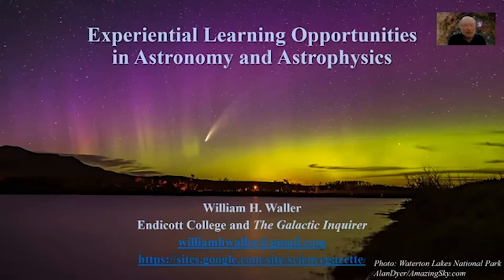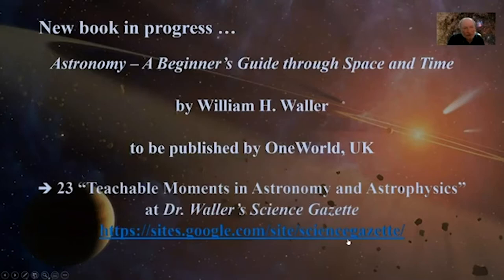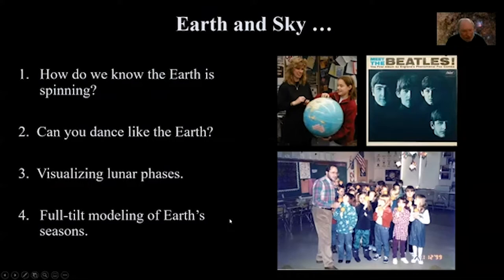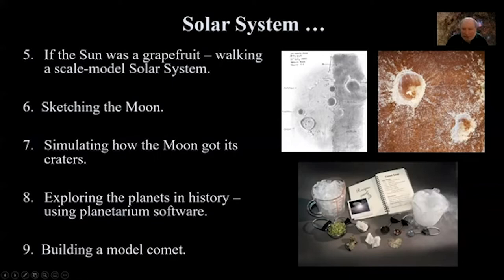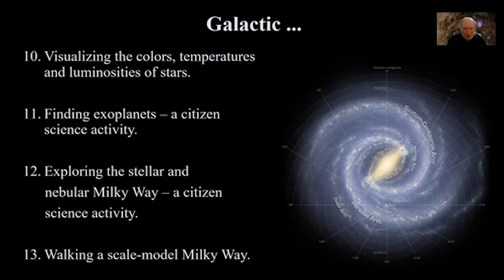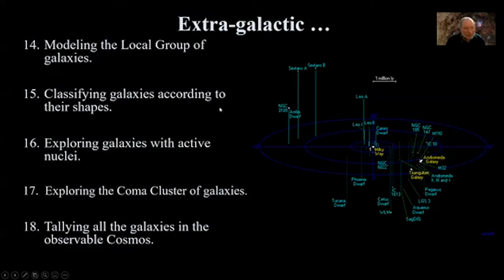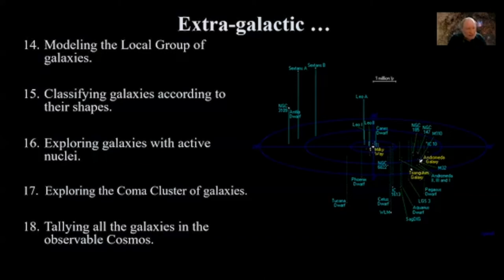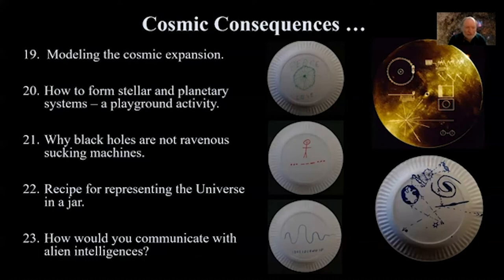Doc Waller's Earth & Space Report — Experiencing the Cosmos (Ep 4)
1623 Studios is a nonprofit organization dedicated to producing community programming for CapeAnn—Gloucester, Rockport, Manchester-by-the-Sea, and Essex—and to providing a forum for the free exchange of information and ideas. We also provide a full spectrum of creative services to support our mission.